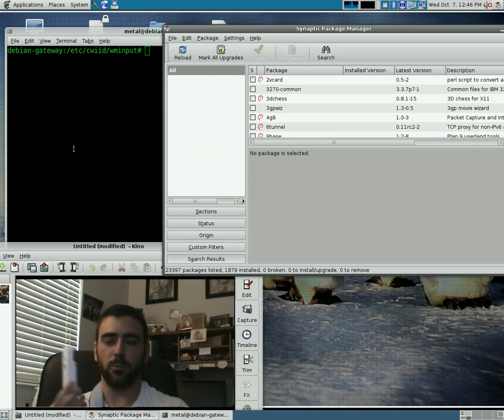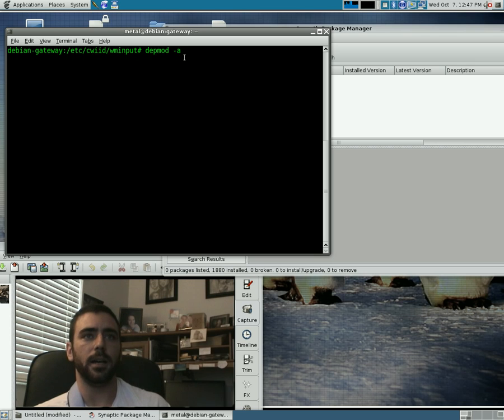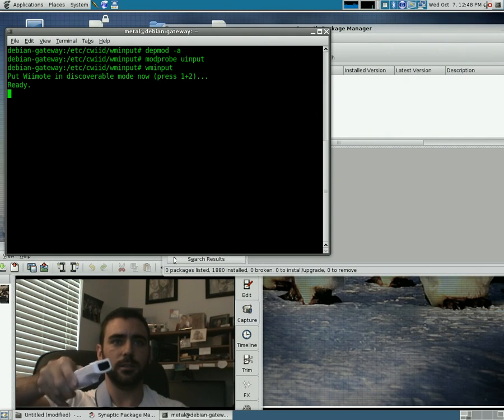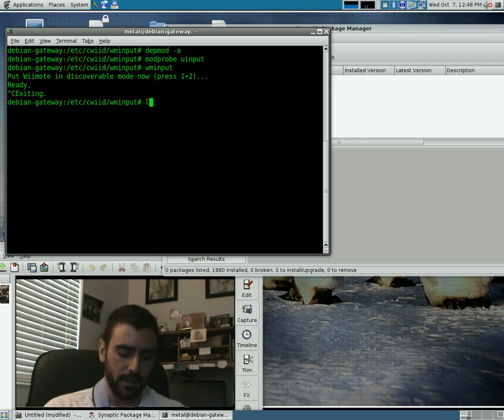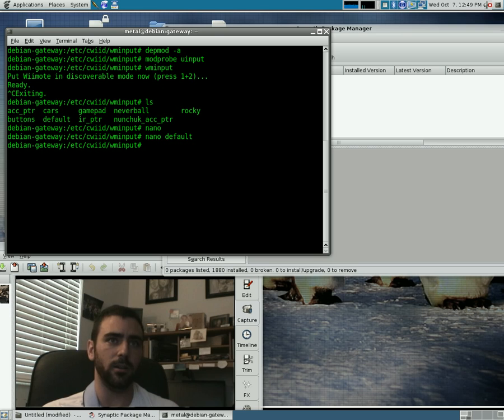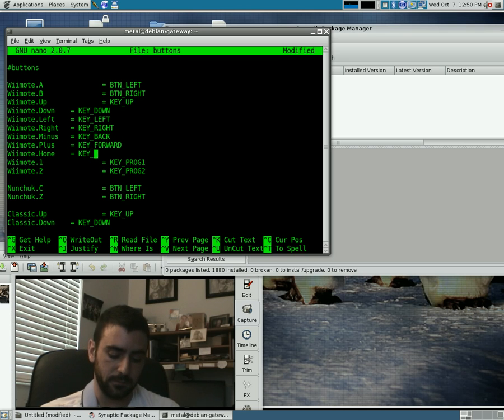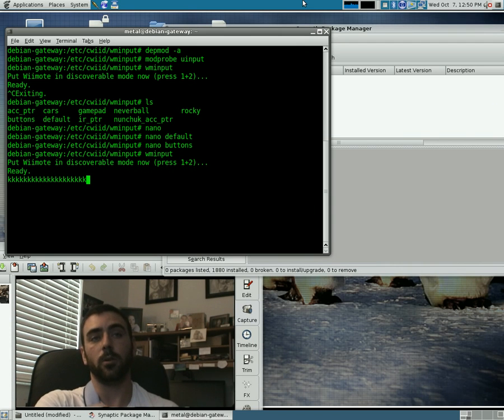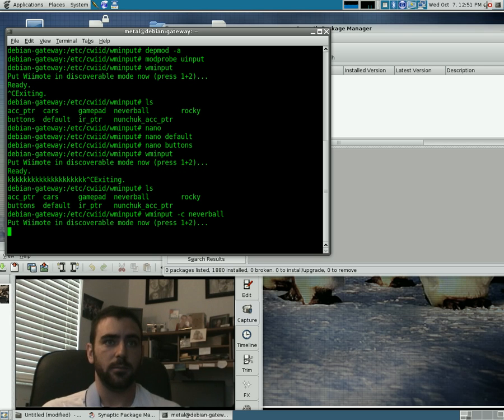Linux and the Wii Controller Part #2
Learn to use the Wii controller in Linux.